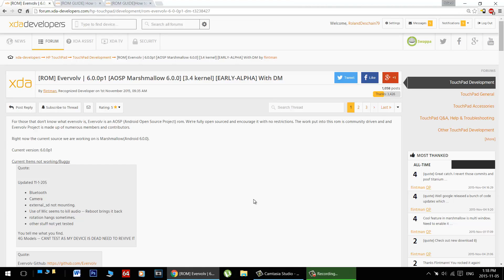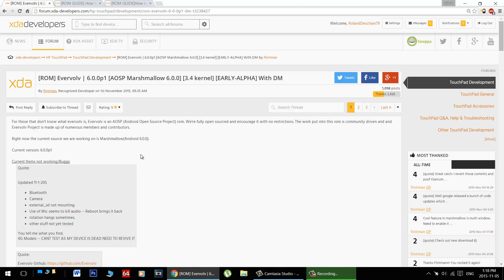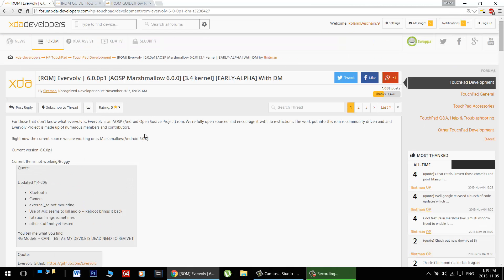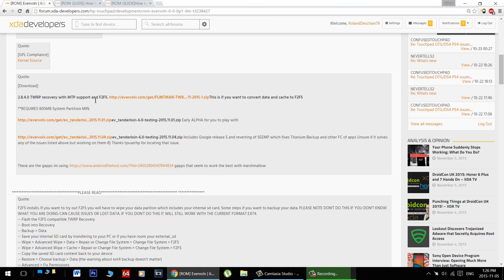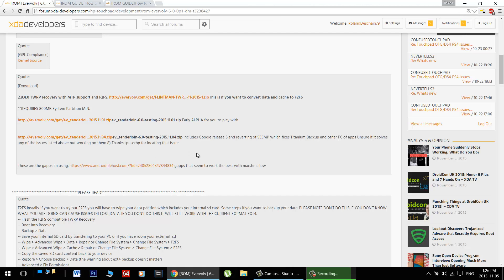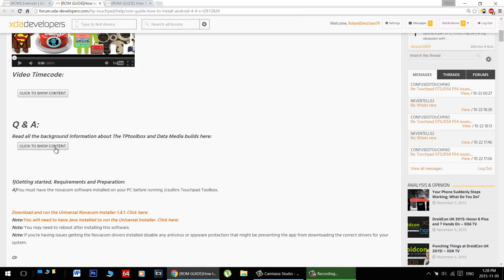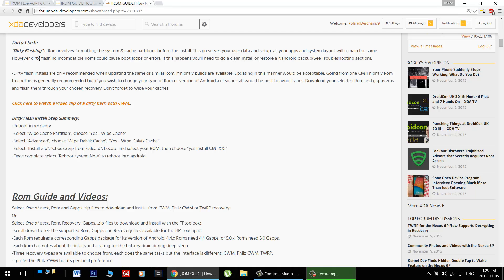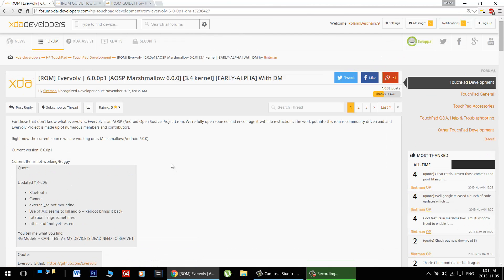Android 6.0 Marshmallow on the HP TouchPad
New! Android 7.1 Nougat Nightly Builds on The HP Touchpad

Android 6.0 Marshmallow  builds are now available for the HP TouchPad. 3 Bbuilds of MM are currently availbe for the HP TouchPad, Evervolv, PAC ROM, CM13 Invisiblek(See below links). Note: Make a backup of your current setup from recovery before installing these new builds. I would recommend Kitkat builds as your daily driver.

-Get the Latest Rom, Gapps and TWRP Recovery from Flintmans thread below(Evervolv Rom):

or

or

-Learn how to flash roms through recovery with this guide here:

[ROM GUIDE] How to Flash Install Android 6.0.1/5.x.x/4.4.x HP TouchPad Roms(How to update your Roms)

-Get Android installed for the first time with this complete guide:

[ROM GUIDE]How to install Android 5.x.x/4.4.x with Jcsullins TPtoolbox Super Easy Way